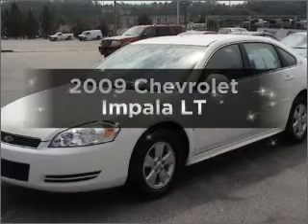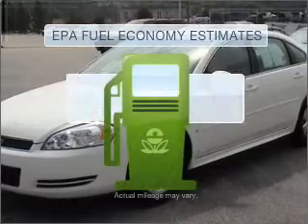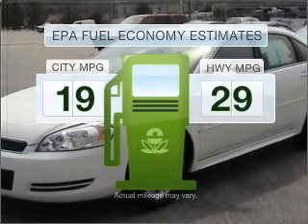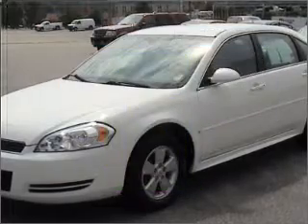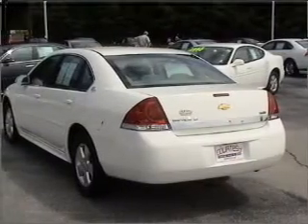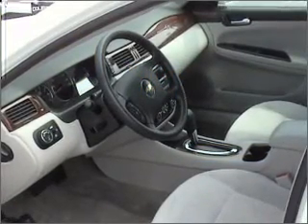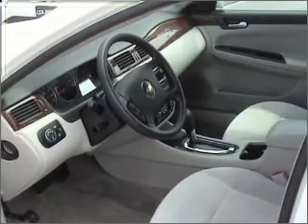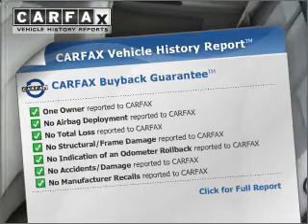2009 Chevrolet Impala - Birmingham AL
Year: 2009
Make: Chevrolet
Model: Impala
Trim: LT
Engine: 3.5 liter 6 cylinder 12 valve
Transmission: 4-Speed Automatic
Color: White
Mileage: 27336
Address:
1857 Edwards Lake Road